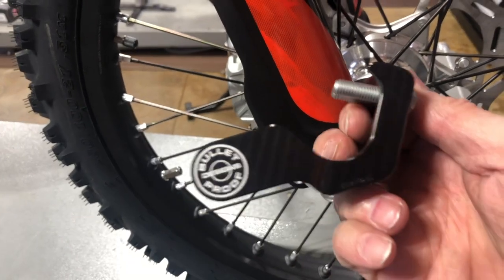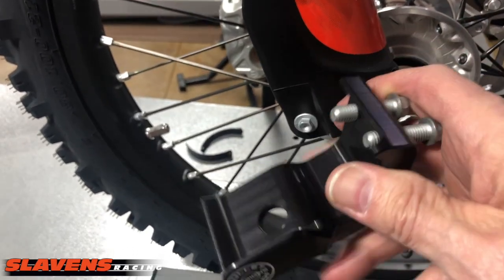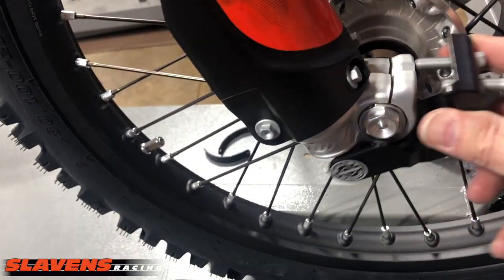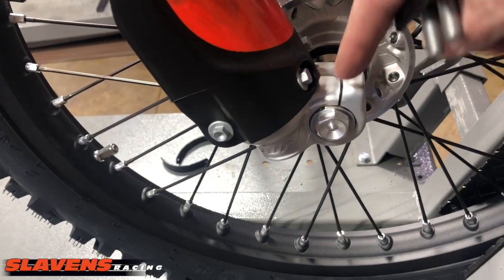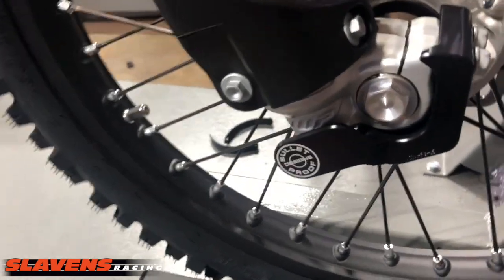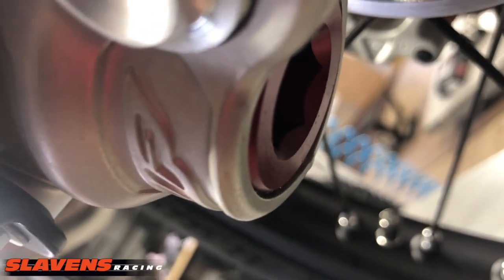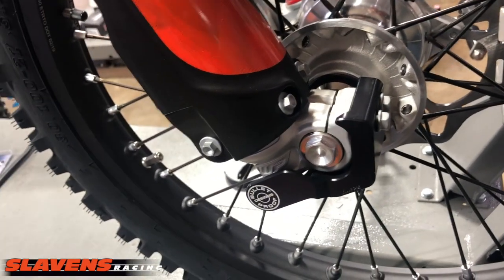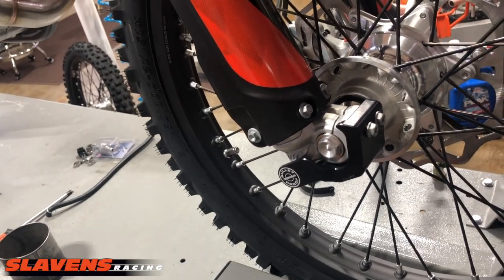Bullet Proof Fork Lug Guard - Product Showcase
This video is about Bullet Proof Fork Lug Guard - Product Showcase